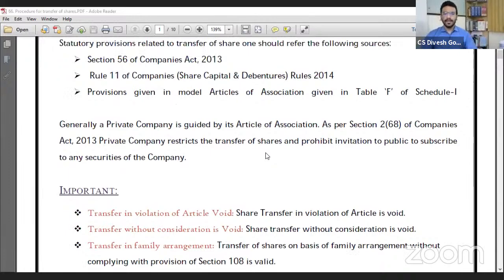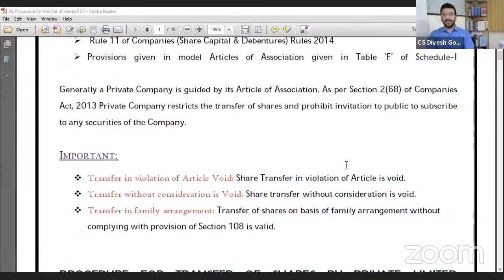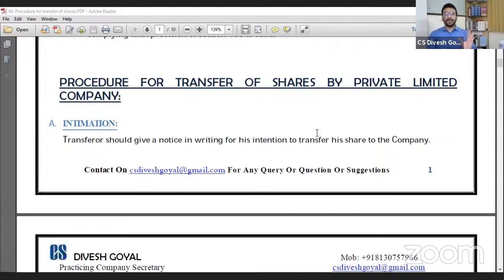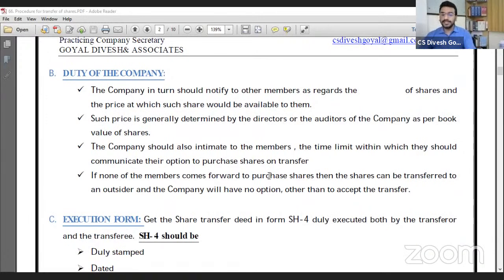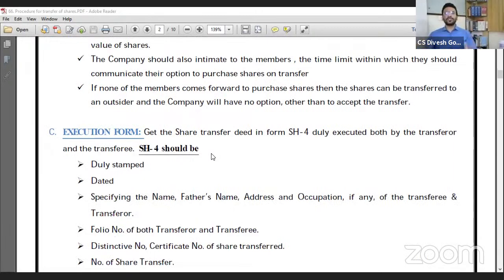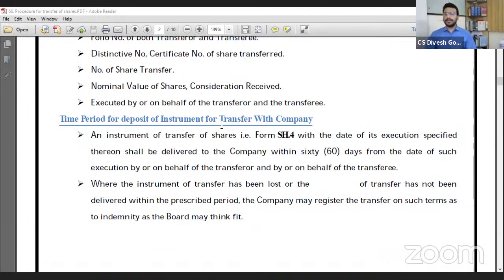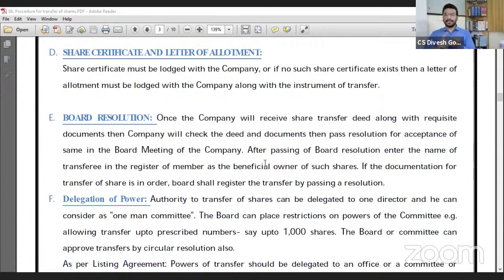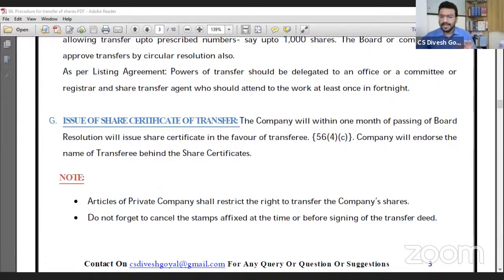Process of Transfer of Shares - Private Limited Company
Process of Transfer of Shares - Private Limited Company and Public Limited Company.